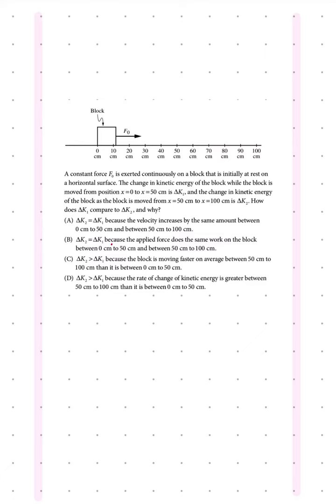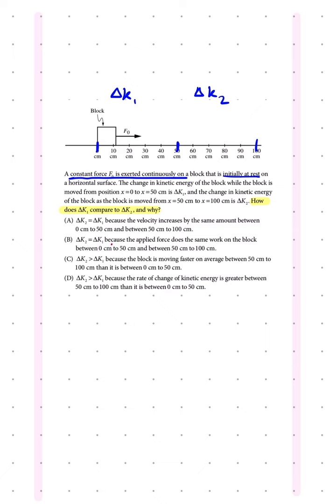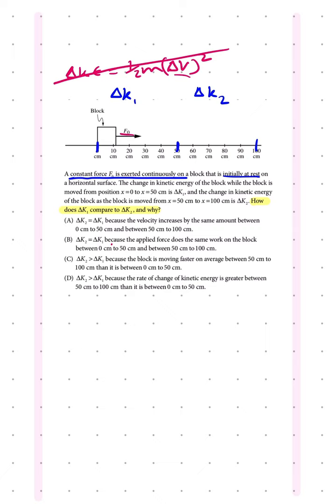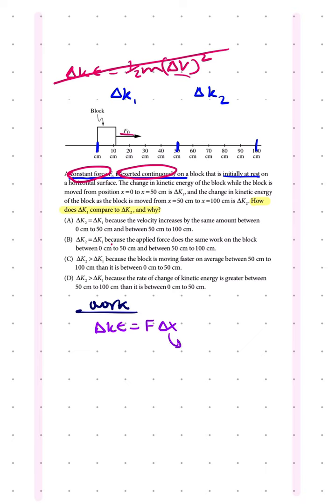Challenge Problem - Interpreting Work vs. Velocity Problem